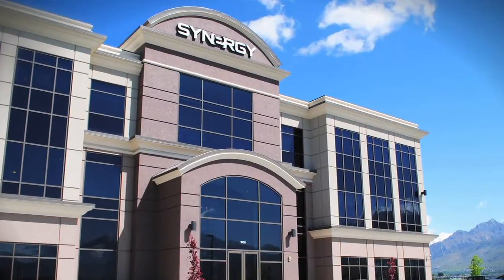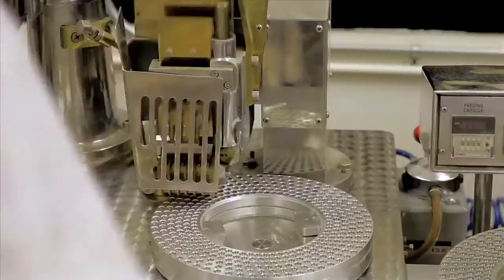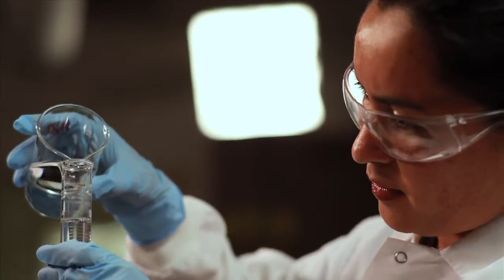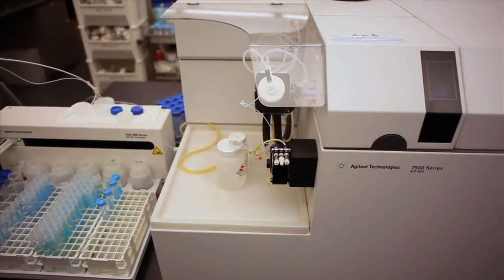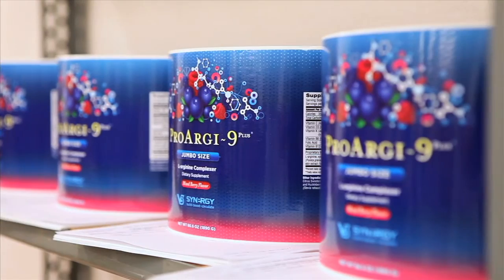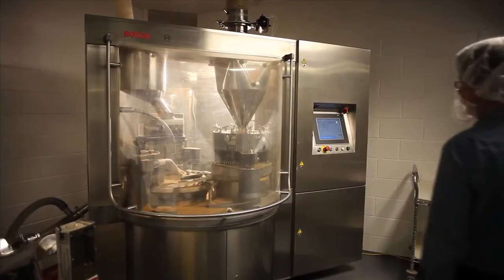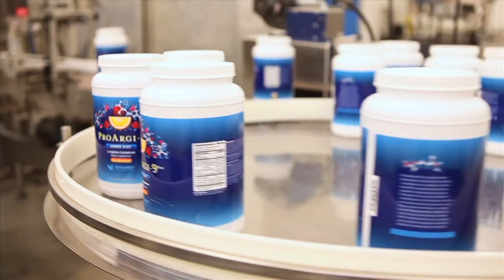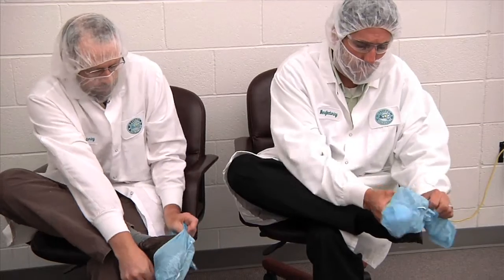Synergy Quality Assurance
A video tour of Synergy/Nature's Sunshine's testing and manufacturing facility. See how we make the highest quality herbal supplements in the industry.